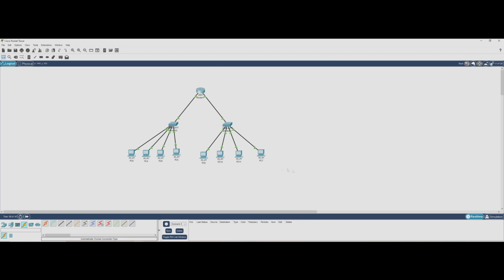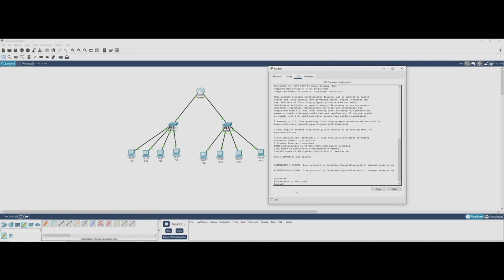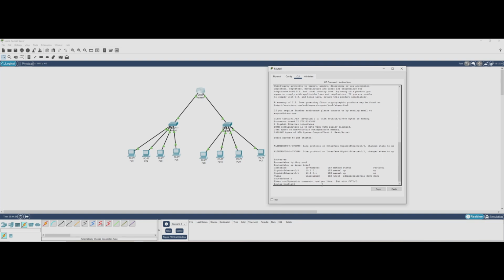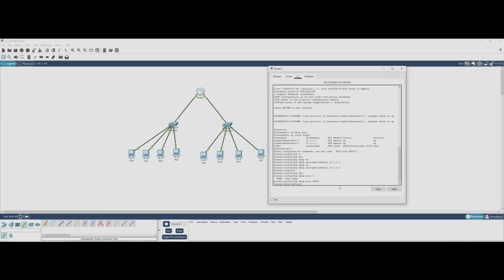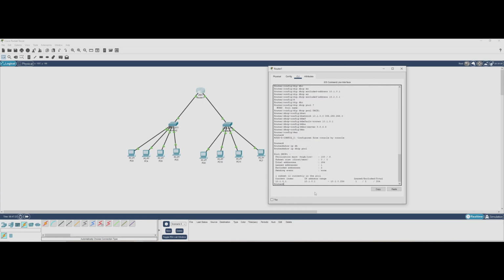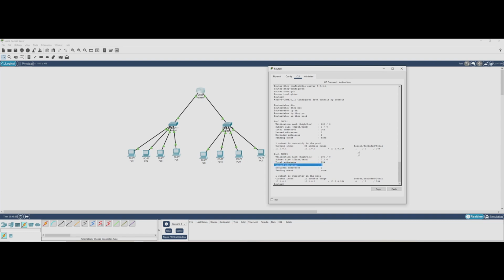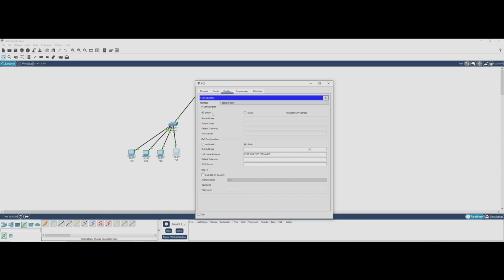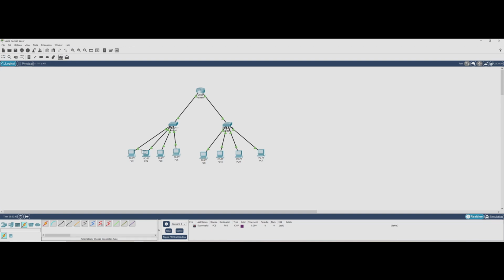DHCP Setup: Simple Step-by-Step Packet Tracer Guide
Need to set up DHCP but don’t know where to start? In this video, I’ll walk you through the basics of configuring a DHCP server step by step. Whether you’re new to networking or just need a refresher, this guide will help you get your DHCP server up and running in no time!